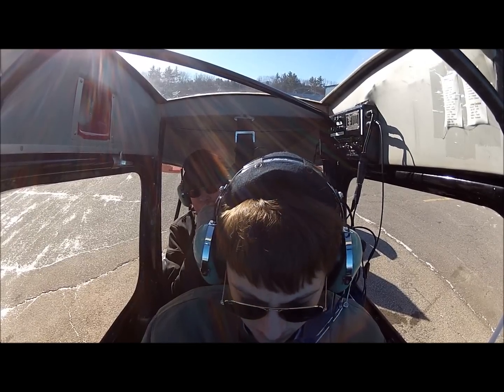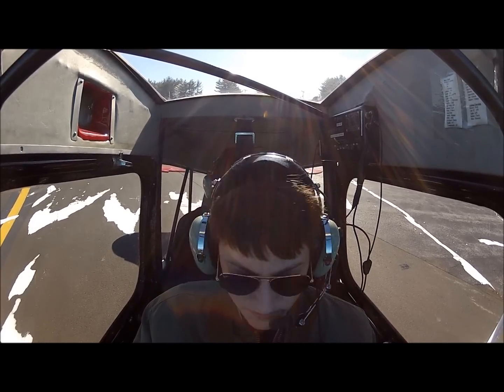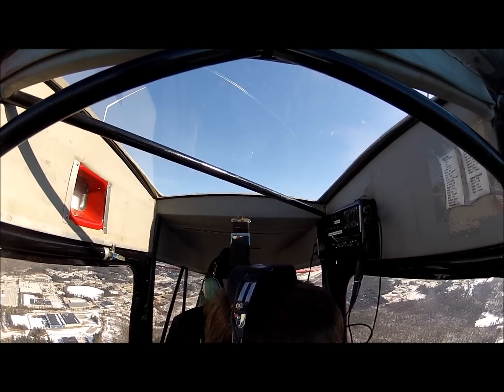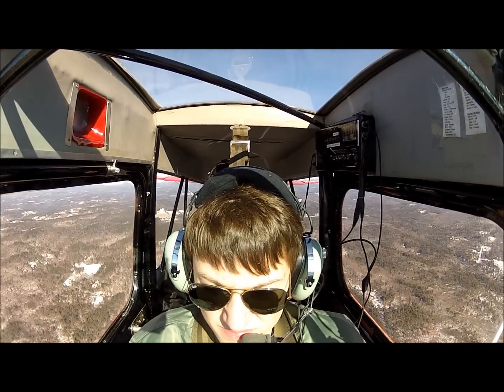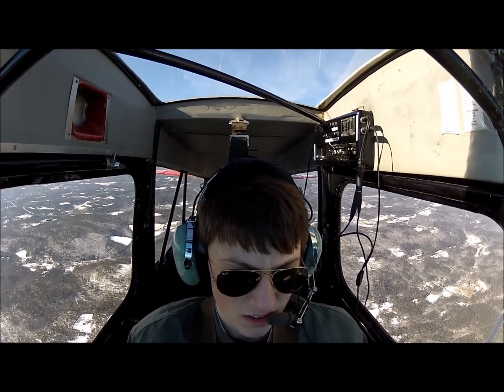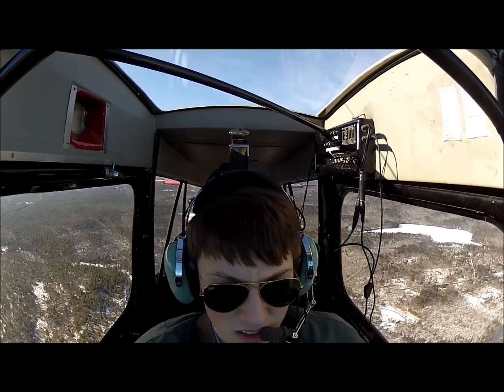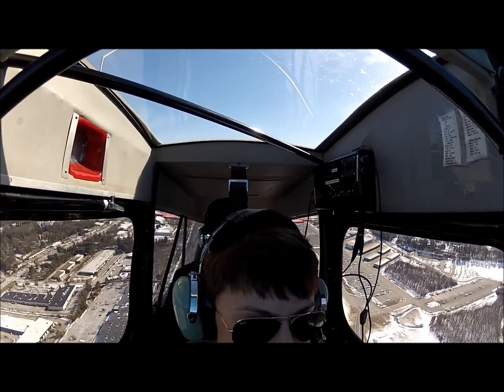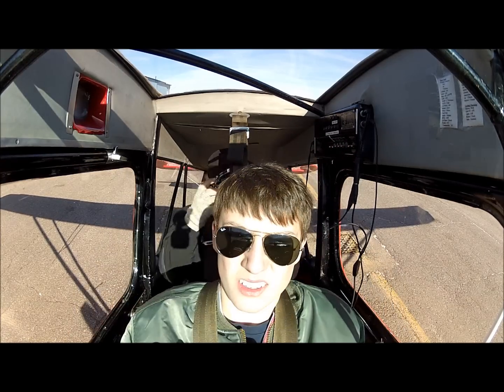7GCAA Citabria: Dual Instruction: Turns, Slow Flight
Dual Instruction in 7GCAA Citabria. Practiced Shallow, Medium, And Steep Turns. Then Went On To Slow Flight, And Discovered The Backside Of The Power-Curve.
Jake Guarino. Instructor: David Hibbard
Take-Off-17:00
Turns- 22:00
Touch-And-Go- 50:56
2nd Landing- 56:18